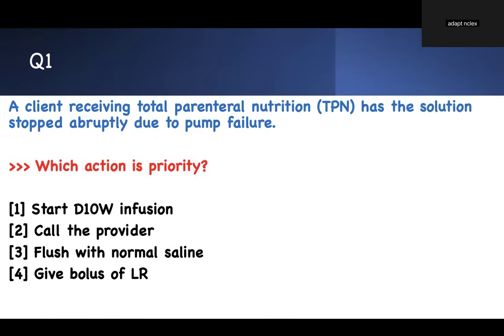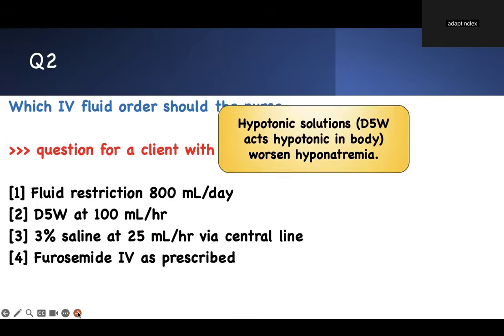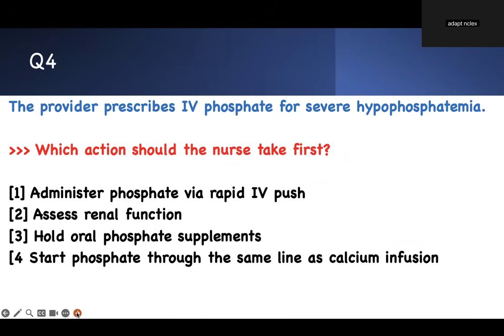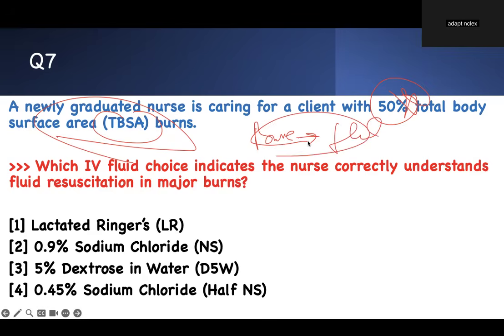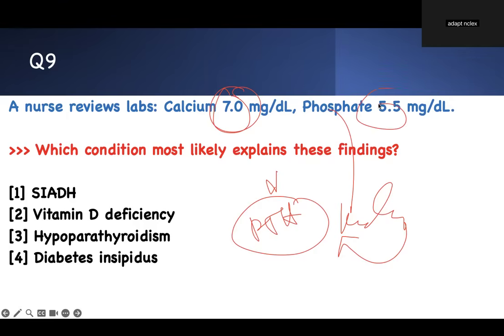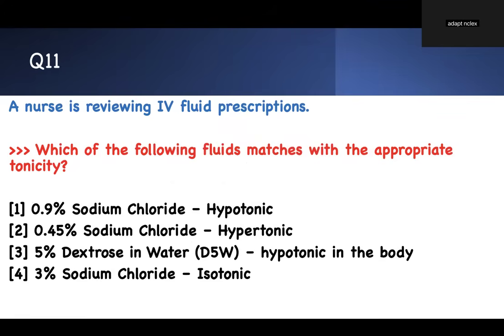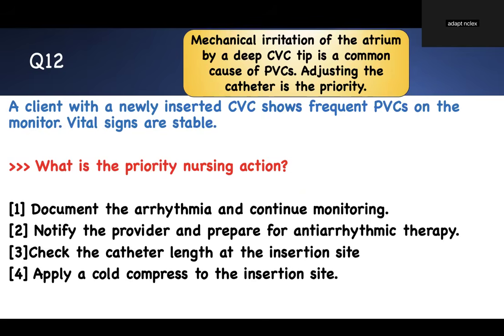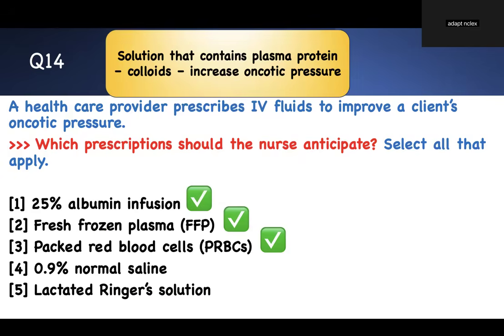NCLEX Fluid, Electrolytes & IV Therapy Questions | Pharmacology Practice Test 19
💧 NCLEX Pharmacology Practice Test 19 | Fluids, Electrolytes & IV Therapy Questions & Answers

Welcome to NCLEX Pharmacology Practice Test 19 — a high-yield review of Fluids, Electrolytes, and IV Therapy for nursing students.
This video features NCLEX-style practice questions with answers and rationales to help you master fluid balance, electrolyte management, IV therapy, and prioritization of care.

Perfect for nursing students preparing for NCLEX-RN®, NCLEX-PN®, ATI, or HESI exams, this review strengthens your understanding of critical nursing fundamentals frequently tested on the NCLEX.

You’ll learn to apply critical thinking and test-taking strategies to real NCLEX scenarios, including safe IV administration, central line complications, fluid and electrolyte imbalances, and prioritization skills.

- Practice NCLEX-style questions on high-yield topics including:
- TPN Stopped: Priority Intervention (D10 Administration)
- SIADH Fluid Management: Endocrine Disorder NCLEX Question
- Air Embolism (CVC Complication): CLAMP Mnemonic Nursing Action
- Hypophosphatemia Replacement: Safe Medication Administration
- Hyperphosphatemia: Foods & Nursing Intdrventions to Avoid
- IV Fluids for Post-Op NPO Clients & Burn Resuscitation
- Chronic Renal Failure: Electrolyte Imbalances (Calcium & Phosphate)
- Hypocalcemia with Hyperphosphatemia: Renal NCLEX Nursing Review
- Ventricular Ectopy & Frequent PVCs with CVC: Priority Nursing Action
- IV Fluid Tonicity: Isotonic, Hypotonic, Hypertonic Fundamentals
- Hypercalcemia: Signs, Symptoms & Nursing Interventions
- IV Fluids for Oncotic Pressure: Types & Clinical Usage

⏱️ Timestamps
00:00 💧 Introduction – Fluids, Electrolytes & IV Therapy Practice Questions
00:31 TPN Stopped – Priority Intervention (D10) | NCLEX Question
01:45 SIADH Fluid Management – Endocrine NCLEX Nursing Review
03:08 Air Embolism (CVC Complication) – Priority Action [CLAMP Mnemonic]
05:14 Hypophosphatemia Replacement – Safe Med Administration & Priority Care
06:10 Hyperphosphatemia – Foods & Interventions to Avoid | NCLEX Review
06:30 IV Fluids for Post-Op NPO Client – Fundamentals NCLEX
07:30 IV Fluids for Burn Resuscitation – NCLEX Nursing Review
08:55 Chronic Renal Failure – Calcium & Phosphate Relationship
09:52 Hypocalcemia with Hyperphosphatemia – Renal NCLEX Nursing Review
11:02 Ventricular Ectopy from CVC – Priority Nursing Action
12:44 IV Fluid Tonicity – Isotonic, Hypotonic, Hypertonic NCLEX Fundamentals
13:45 Frequent PVCs after CVC Insertion – Priority Intervention
15:33 Hypercalcemia – Signs, Symptoms & Nursing Interventions
17:04 IV Fluids for Oncotic Pressure – Clinical Usage & NCLEX Review
17:55 Recap – Fluids, Electrolytes & IV Therapy Practice Questions

Covers high-yield NCLEX fluid & electrolyte topics tested on RN, PN, ATI, HESI, and Next Gen NCLEX exams.
Builds critical thinking, prioritization, and nursing pharmacology skills.
Includes rationales, safety precautions, and practical nursing mnemonics for exam success.

💡 CALL TO ACTION:
👍 LIKE if this helped simplify IV fluids!
💬 COMMENT your biggest IV fluid confusion below!